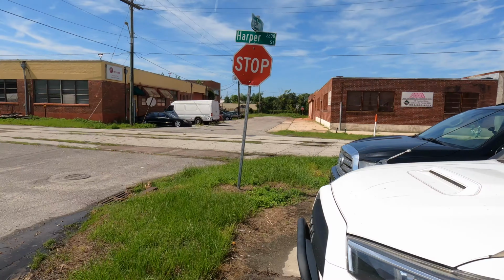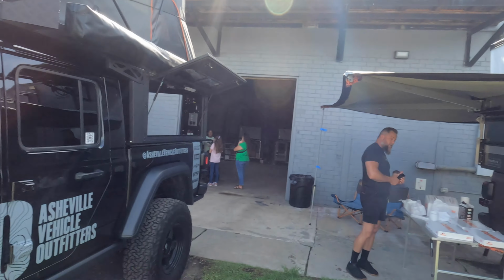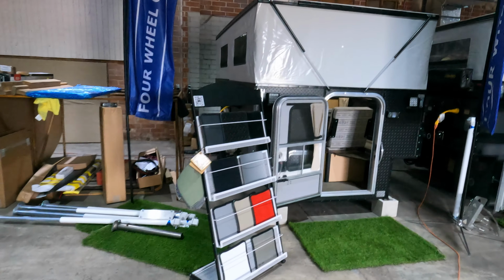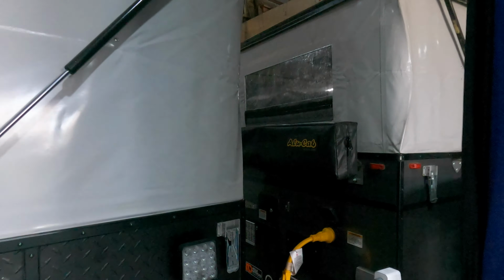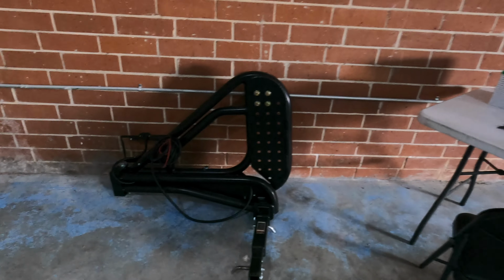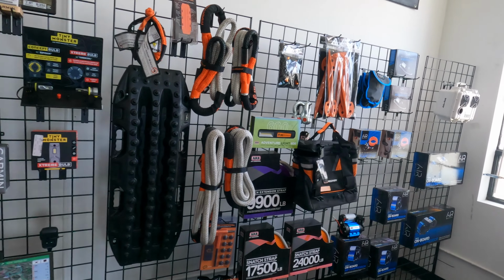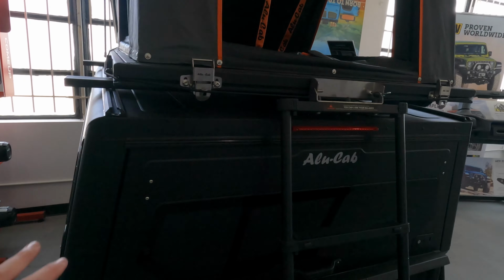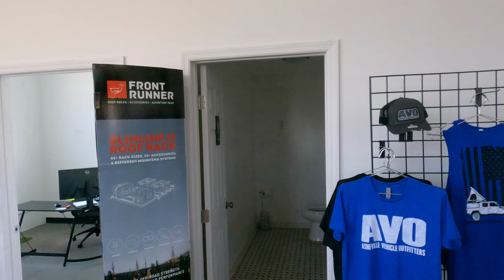Our first time Inside: Asheville Vehicle Outfitters, New Store AVO JAX in Jacksonville, Florida.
This Week we took a trip down to @ashevillevehicleoutfitters1201 store in Jacksonville, Florida aka AVO JAX.  It was a great opportunity to meet up with some local overlanders and see the cool new shop that AVO has.  Off Camera we met Tyler the Manager for AVO Jax.  They truly hire some of the best in the business.  We also Talked with their lead installer, his background is in Baja and trophy trucks, so he definitely knows what he is doing when it comes to suspension and offroad setups.  It's great to know you have folks who are passionate about the industry working on your vehicles.

If you want to meet up we'll be back at AVO JAX on August 10th for their Open house.  They plan to have several vendors on site to talk about products as well as a chance to meet up with other folks in the Overland Community.  If you live in Florida, Georgia, or South Carolina, it's only a couple hours down I-95 to Jacksonville, FL.

We also got to catch up with Brad from @Overlanderoos .  He does some great videography and cinematography!  Make sure you check him out!

Savings and support to the Channel: The Inca 4x4 Trail Bag and Inca 4x4 Tool Bag can be purchased You Save 7% on Bags or 7% on Inca 4x4 Brand Toppers and Pass Through Campers!  That's Potentially Hundreds of Dollars in Savings!

My Inca 4x4 Canopy Topper:
Here are the Highlights:
- Light weight Aluminum construction!
- Strong enough to stand on!
- 2x USB LED Light Bars (Hook to your Portable power station, or Connect to your house Battery
- Molle Panels Inside and Out
- 3 x Cross Bars for those Heavy Tents, Awnings, and Showers
- Weather Resistant Keyed Locks
- Sealed From Dust and Rain
* Windows Are Optional

He also sells one of the Best Overland Trash Bags on the Market, as well as an Overland Tool Bag that I did a review on.

Come See it at the Great Smoky Mountain Jeep Invasion and Overland Expo East in the Toyo tires Booth!

I also want to  Thank our Build Partners!
Glad we are featuring an install of our new Dual Swing out Tire Carrier

@toyotires is the trusted brand I've used for the last decade.  Many of their large off road tires are actually manufactured in Georgia along with other US Based Plants across the country.  We look forward to continue working with them!

@ClaytonOffRoad From fantastic customer service and extremely capable offroad lift kits, thanks to the Clayton Offroad Team for your support!

@RCVUltimateAxles "Strongest Axles on the Planet!"  Upgrade your axles so you don't have to worry about front U-Joint issues out on the trail!

In upcoming episodes we'll be installing a set of @fittipaldiwheels Bead-locks.  Great Smoky Mountain Jeep Invasion and Overland Expo East in the Toyo tires Booth!

Trusted Parts and Equipment:
Clayton Offroad 3.5" Overland Plus Kit w/Diesel Springs and new brakelines
 @GoRanchoSuspension RS9000XL Shocks.
@ARB4x4USA Stuby bumper
@Auxbeam  8 Gang Light controller
@harborfreight Badlands Winch and Jack
@MidlandUSA  Radio
@bigfiveoverland Antenna
Rotopax
Tractionboards
@overlandvehiclesystems1700 270 Awning
Our own Start Building Your Dreams custom Drawer slides with @MilwaukeeTool  Packout Mounts

*I'm also a card carrying Part 107 Certified Drone Pilot.

Rancho RS9000XL Shocks
Clayton Offroad Overland Plus lift kit w/HD rear springs
AEV Snorkel
9" LED Offroad Lights